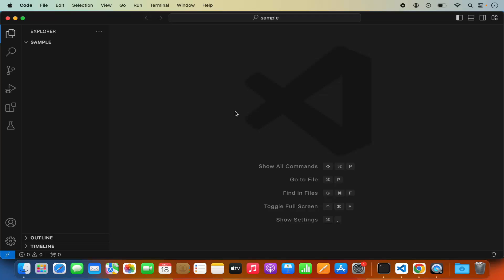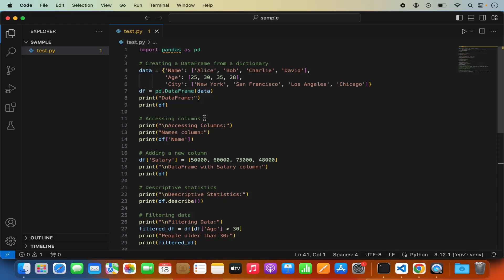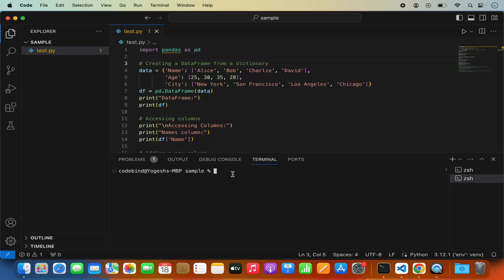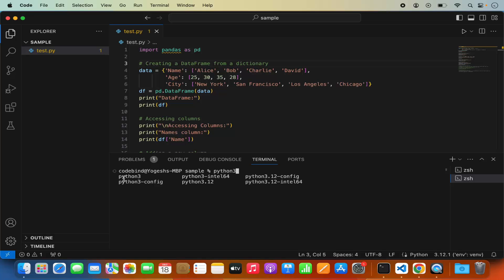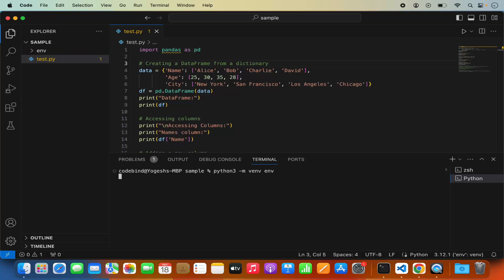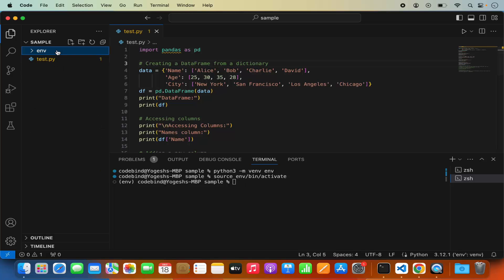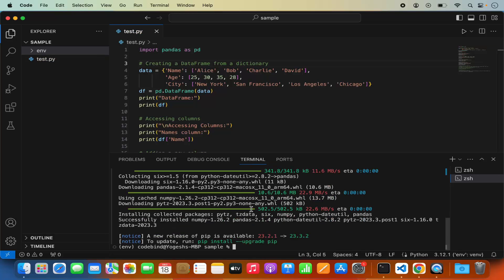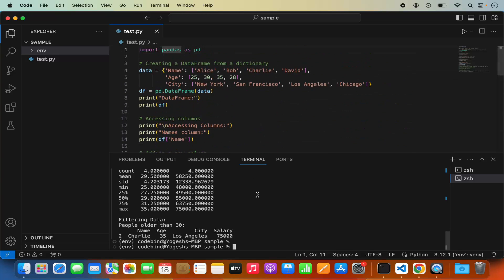Panda Import Not Working in Python Using Visual Studio Code on Mac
SOLVED: Import pandas could not be resolved from source Pylance on Mac

Encountering issues with module resolution can be frustrating, especially when you're trying to work on your Python projects. If you've come across the error message "Import pandas could not be resolved from source Pylance" while using Visual Studio Code on your Mac, don't worry – we've got you covered! In this tutorial, we'll walk you through the steps to resolve this issue and get back to coding seamlessly.

Follow these steps to fix the "Import pandas could not be resolved from source Pylance" error on your Mac:

1. **Check Python Environment:**
   Ensure that you are working within the correct Python environment where `pandas` is installed. Verify your Python interpreter settings in Visual Studio Code to confirm that it's pointing to the right environment.

2. **Install or Update Pylance:**
   Pylance serves as the language server for Python in Visual Studio Code and handles tasks like code analysis and module resolution. Make sure that Pylance is installed and up to date. You can install or update Pylance by searching for it in the VS Code extensions marketplace.

3. **Install or Update Pandas:**
   If `pandas` is not installed in your Python environment, you'll encounter this error. Install or update `pandas` using pip by running the following command in your terminal:

4. **Restart Visual Studio Code:**
   After installing or updating Pylance and/or `pandas`, restart Visual Studio Code to apply the changes.

5. **Check Workspace Settings:**
   Review your workspace settings in Visual Studio Code to ensure that they are correctly configured. Look for any settings related to Python interpreter paths or module resolution.

6. **Verify Python Path Variables:**
   Confirm that the path to your Python interpreter and installed packages is correctly set in your system's PATH environment variables. This ensures that Visual Studio Code can locate the necessary Python modules.

By following these steps, you should be able to resolve the "Import pandas could not be resolved from source Pylance" error on your Mac and continue coding without interruptions.